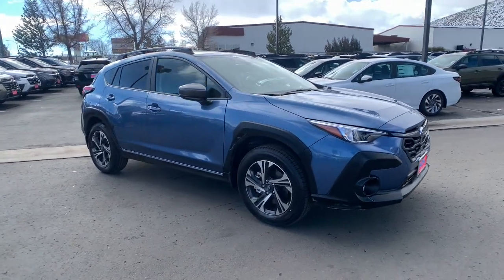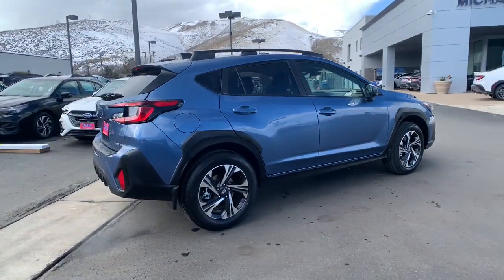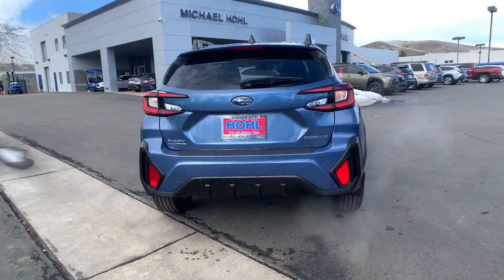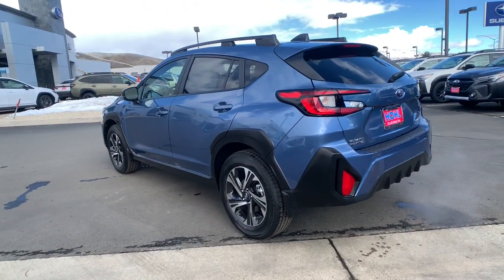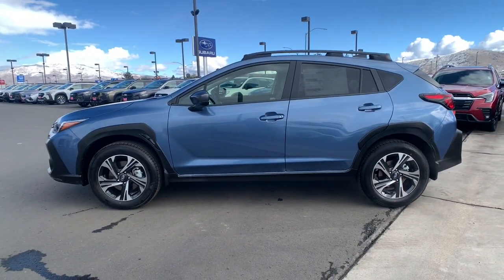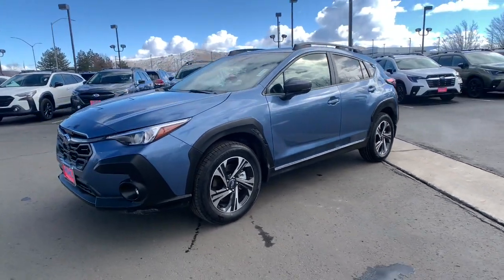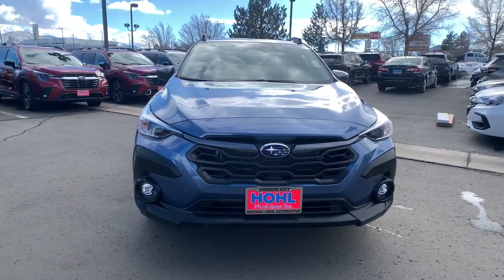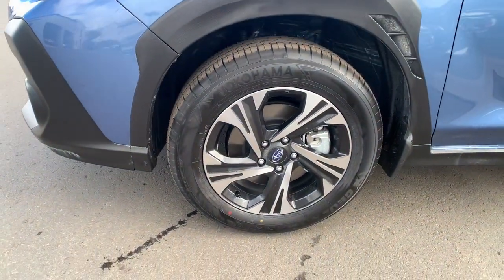2024 Subaru Crosstrek Premium NV Carson City, Reno, Lake Tahoe, Northern Nevada, Susanville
New 2024 Subaru Crosstrek Premium available at Michael Hohl Subaru located in 2910 S Carson St, Carson City, NV, 89701. Servicing the Carson City, Reno, Lake Tahoe, Northern Nevada, Susanville area.

Here is a wonderful   2024  Subaru Crosstrek. Make every project a breeze in this versatile Crosstrek. Whether you choose the plug-in hybrid or gasoline-powered model, you'll love the all-weather capability and spacious cargo capacity of this can-do crossover. These are just some of the great options this vehicle comes with: Apple Carplay®/Android Auto®, Pre-Collision System, Intelligent Auto on/off High Beams, Lane Departure Warning, All Wheel Drive, Keyless Entry, Keyless Start, Fog Lamps, Satellite Radio, Back-Up Camera. This affordable, well-built Crosstrek won't last long. Why not take it out for a spin? Our team will give you an outstanding test drive experience. Stop in today!